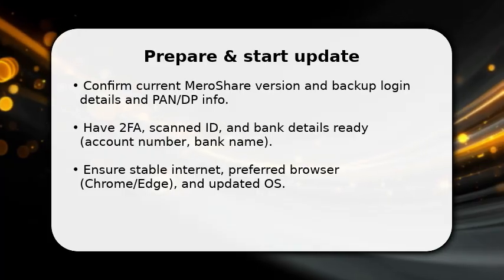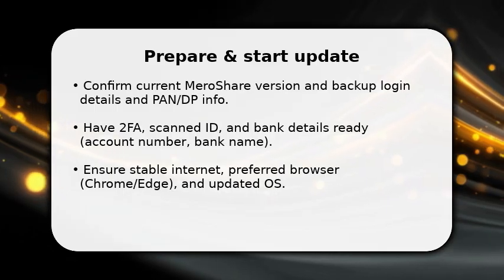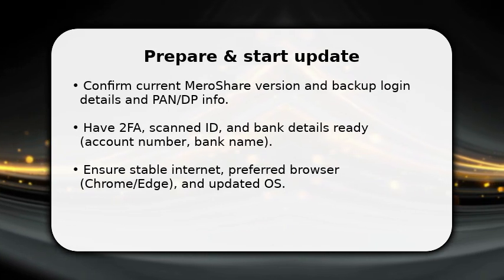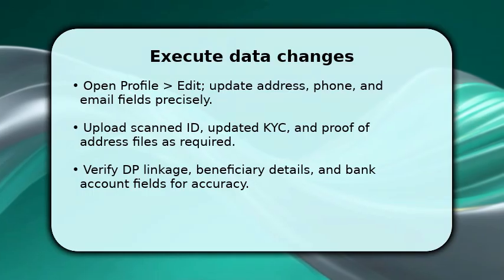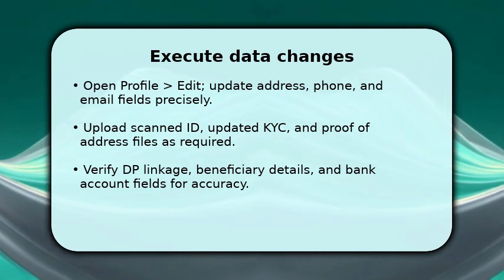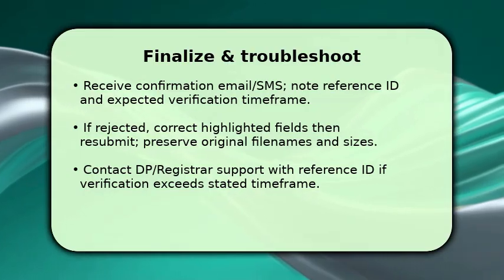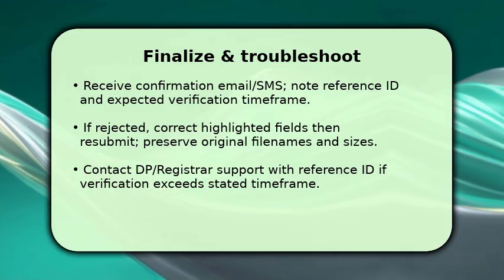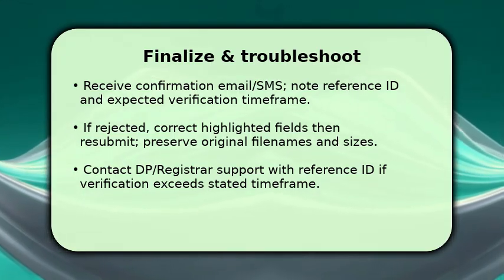How to Update Mero Share - Full Guide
Discover the step-by-step process of updating your Mero share on social media platforms. This comprehensive guide covers essential tips for enhancing visibility and engagement with your audience.